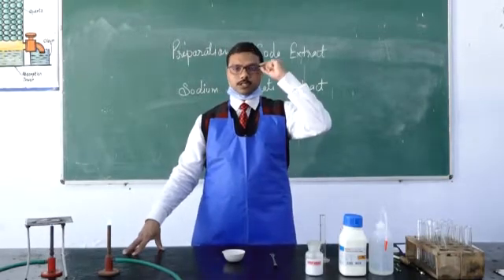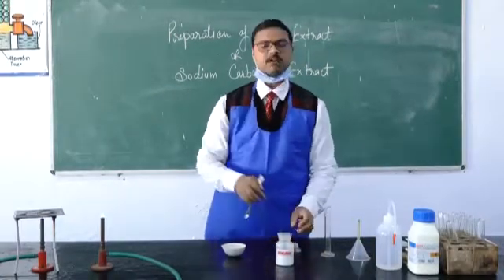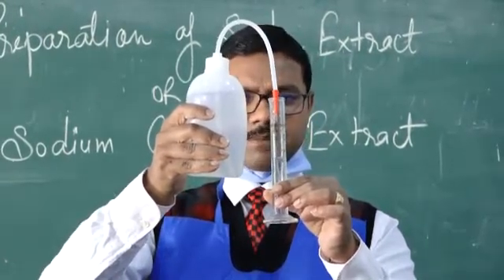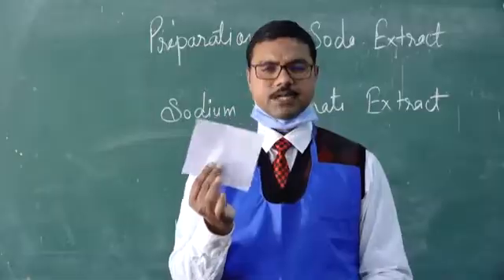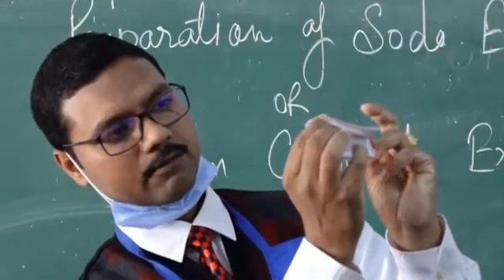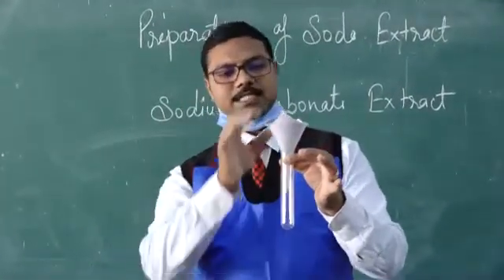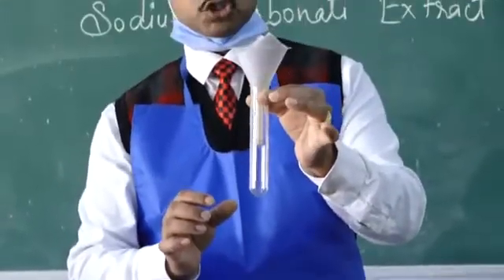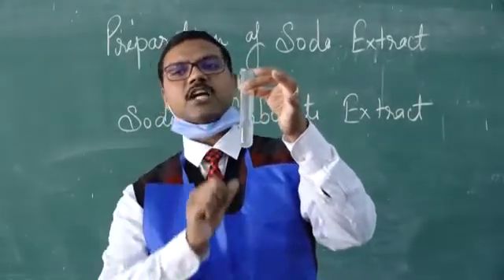PREPARATION OF SODA EXTRACT (SODIUM CARBONATE EXTRACT).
This video helps students to understand how to prepare soda extract (sodium carbonate extract).
In this video, the student learns the basic practical skills and also gets information about some apparatus.
It is very helpful for students of class 9th to 12th.
THANKING YOU
ABHISHEK MITCHELL.